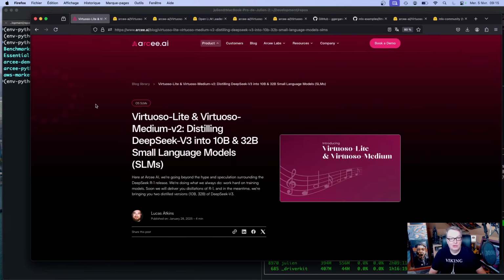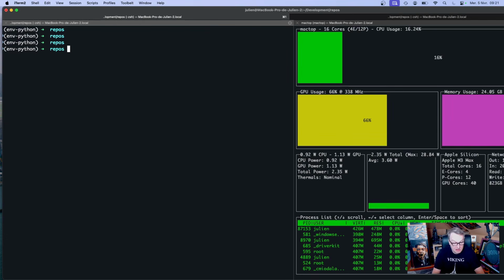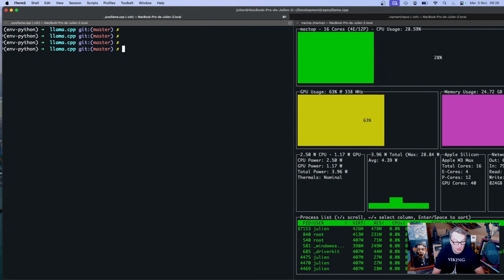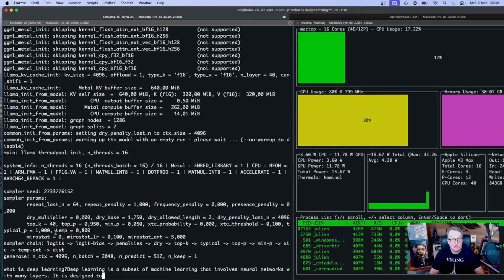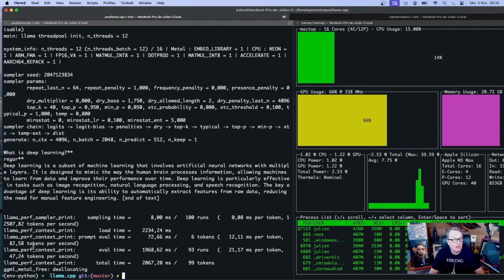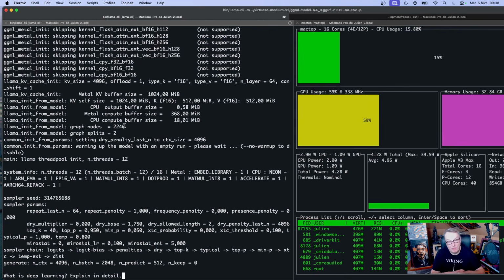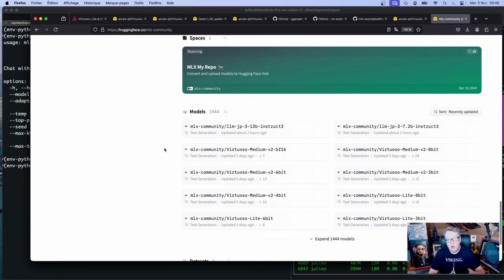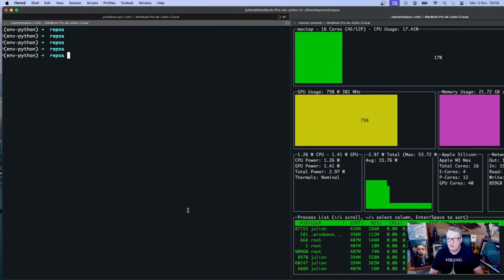Run SLMs locally: Llama.cpp vs. MLX with 10B and 32B Arcee models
In this video, we run local inference on an Apple M3 MacBook with llama.cpp and MLX, two projects that optimize and accelerate small language models on CPU platforms. For this purpose, we use two new Arcee open-source models distilled from DeepSeek-v3: Virtuoso Lite 10B and Virtuoso Medium v2 32B.

First, we download the two models from the Hugging Face hub with the Hugging Face CLI. Then, we go through the step-by-step installation procedure for llama.cpp and MLX. Next, we optimize and quantize the models to 4-bit precision for maximum acceleration. Finally, we run inference and look at performance numbers. So, who's fastest? Watch and find out :)

00:00 Introduction
00:40 A quick look at Virtuoso-Lite and Virtuoso-Medium-v2
03:10 Downloading the models from Hugging Face
04:30 Building llama.cpp from source
06:15 Converting Hugging Face models to GGUF
09:20 Quantizing models with llama.cpp
11:20 Running local inference with llama.cpp
15:00 Installing MLX
11:20 Running local inference with MLX
19:45 Conclusion